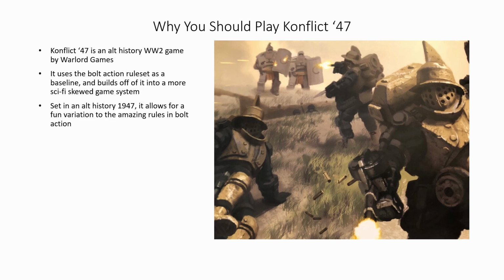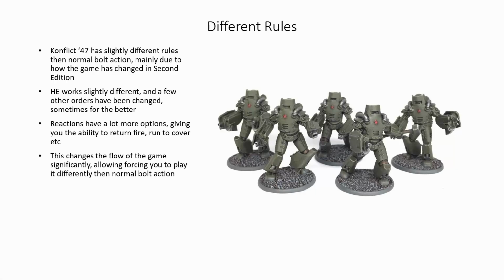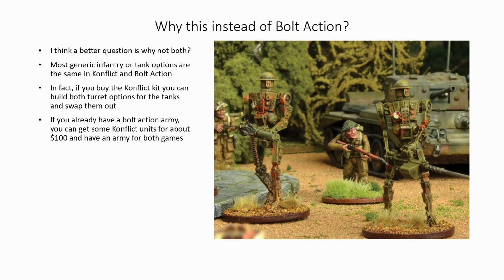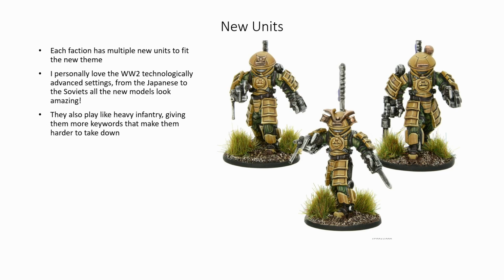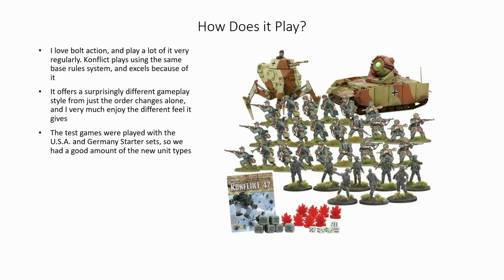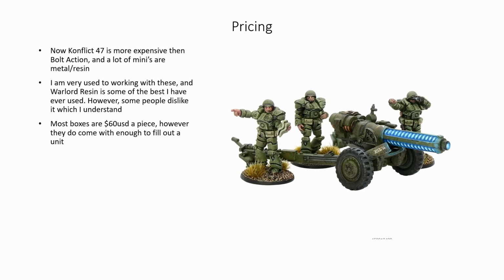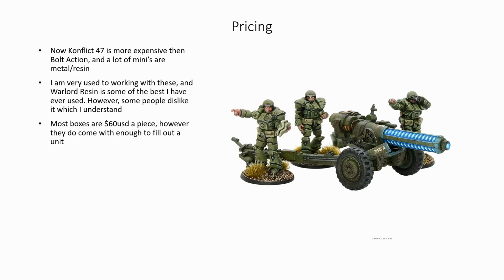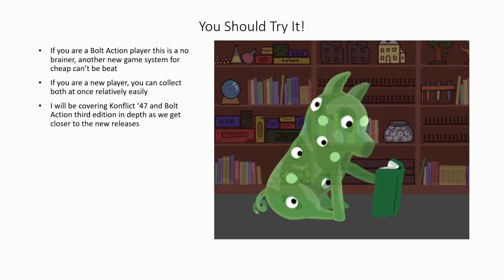Why You Should Play: Konflict '47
A quick video about Konflict 47

Chapter Markers:
0:00 Intro
0:40 Setting
1:23 Different Rules
2:13 Why Not Bolt Action
2:50 New Units
3:19 Army Rules
3:46 How Does it Play
5:25 Pricing
6:23 Long Term Support
7:10 Outro